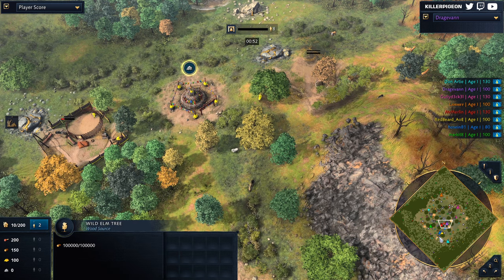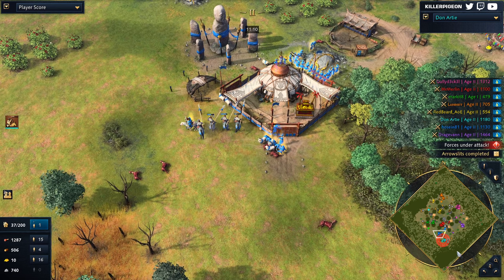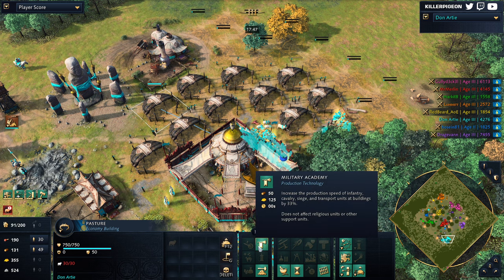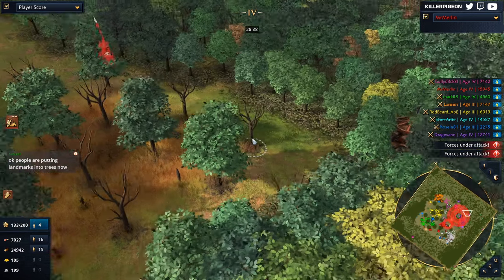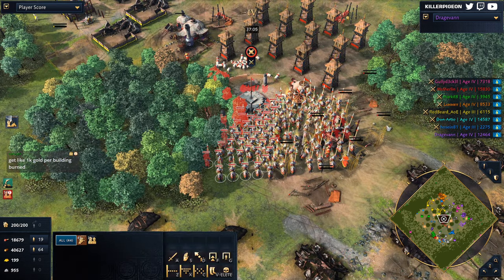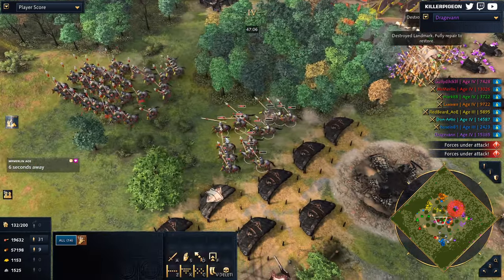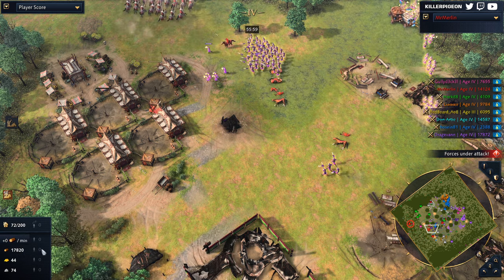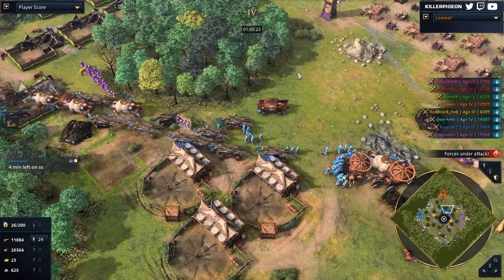Mongol Spearmen With 600+ HP!? - Infinite Upgrades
How many upgrades did they buy?!

If you're on the lookout for Age of Empires 4 Casts, Gameplay or Guides then we've got you covered. Whether it's Abbasid, Ayyubid, Byzantine, Chinese, Delhi Sultanate, English, French, HRE, Japanese, Jeanne D'Arc, Malians, Mongols, Ottomans, Order of the Dragon, Rus or Zhu Xi's Legacy .. this is the channel to follow!